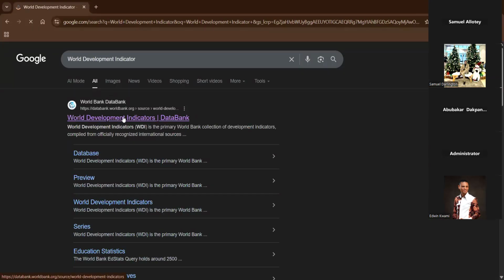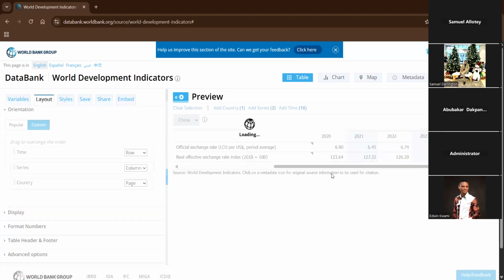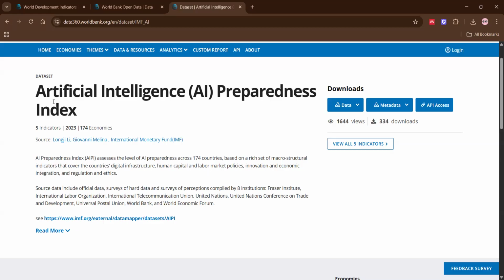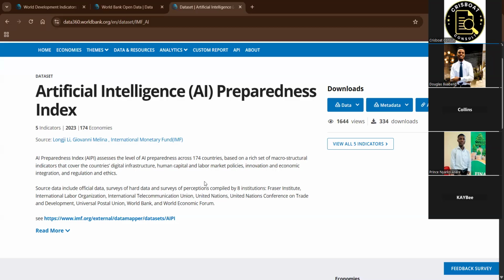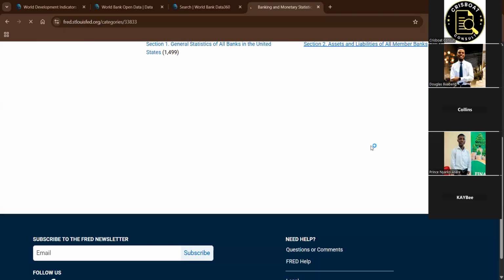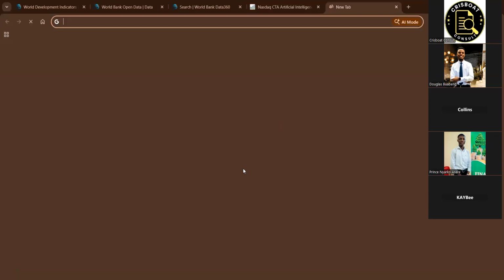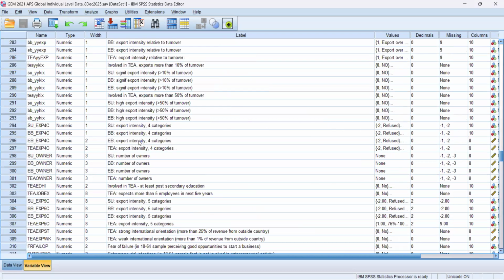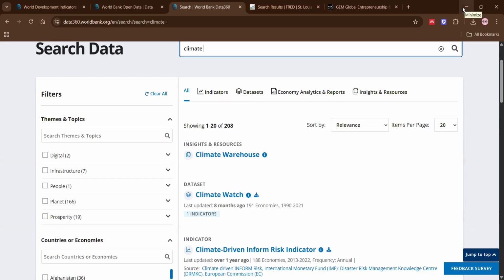Data Collection for Research Explained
A straight-to-the-point guide on gathering the right data for your study